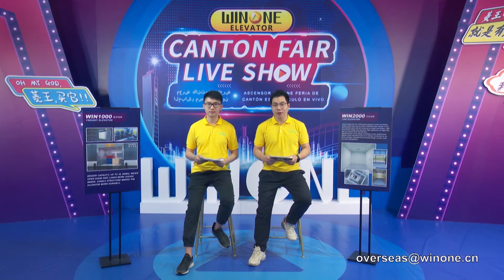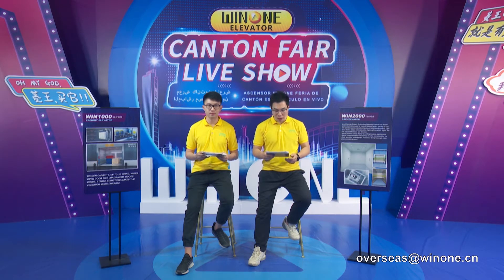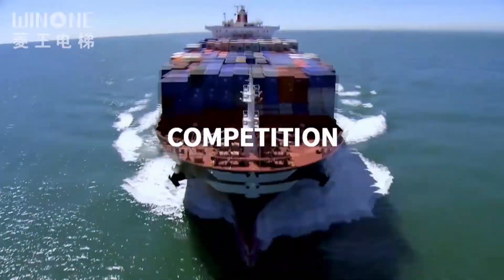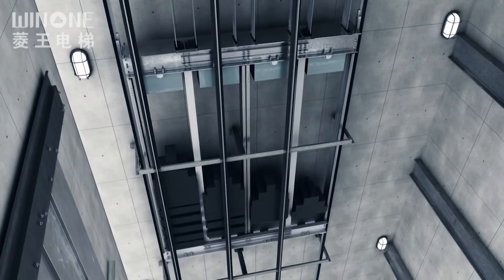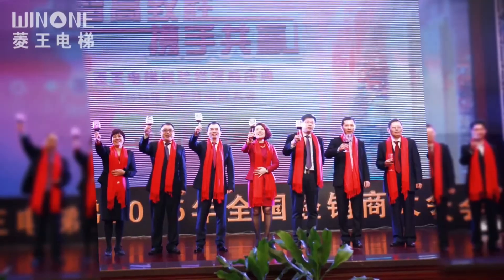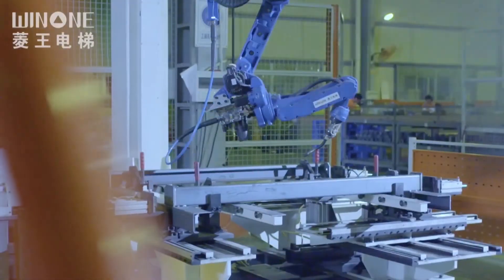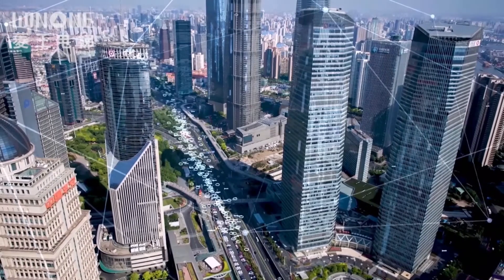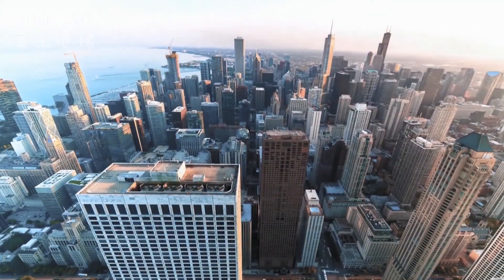Introduction of Car Elevator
WINONE ELEVATOR COMPANY LIMITED
📝 Types: Escalator, Passenger Elevator, Freight Elevator, Car Elevator, Panoramic Elevator and etc.
 📍  Address: Shishan Town, Nanhai District, Foshan City, Guangdong Province, China